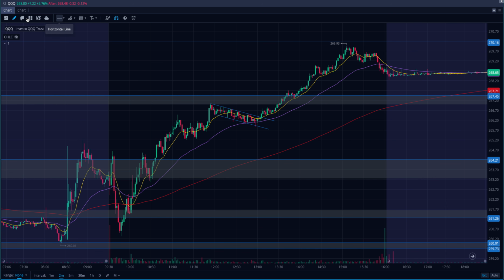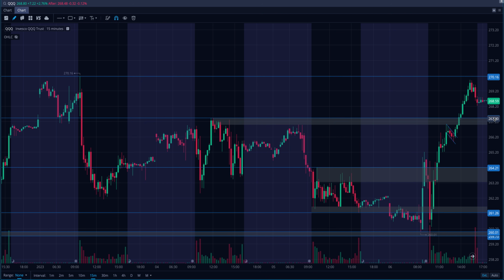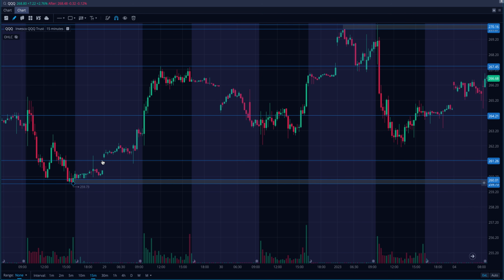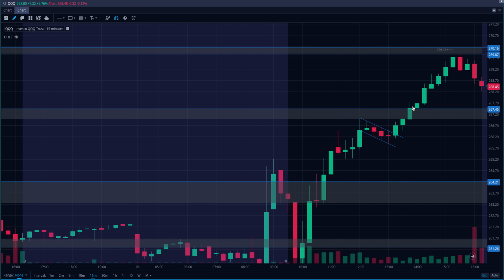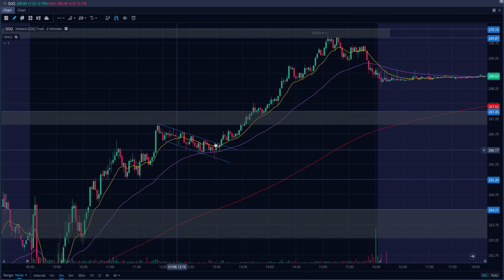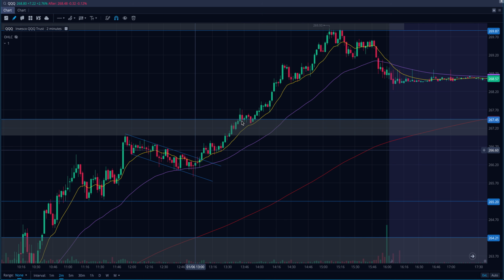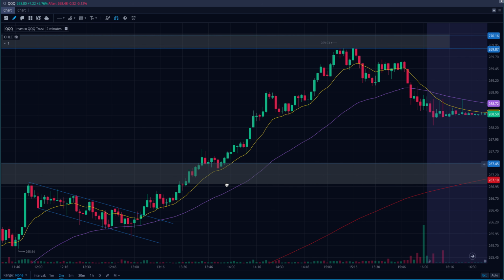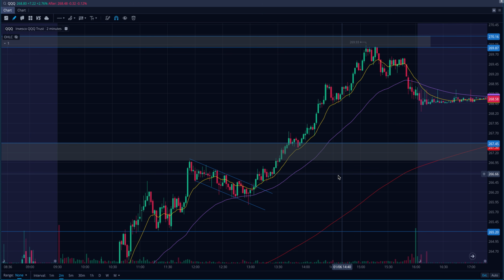400% QQQ trade explained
Here's a video explaining the reasoning behind taking this QQQ trade that paid 400%. I cover how I found the levels and zones to trade off of as well as my strategy for entering and exiting the trade.